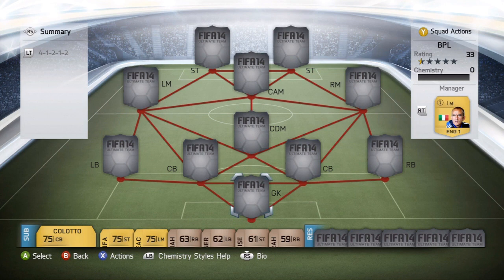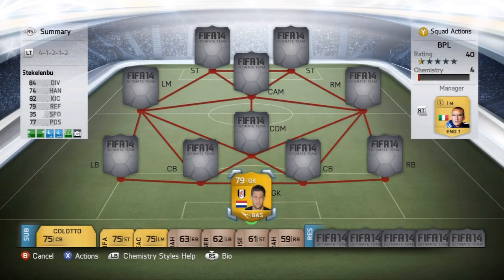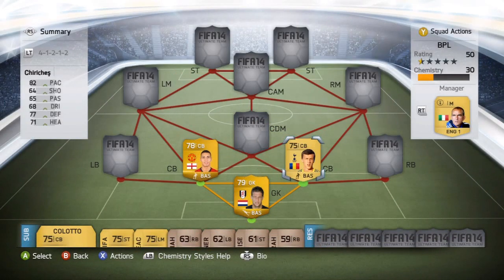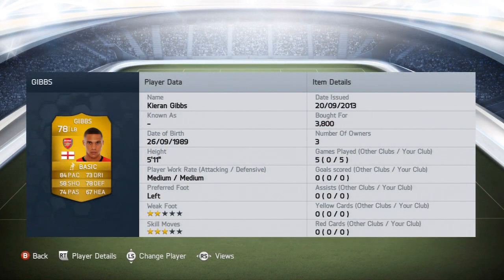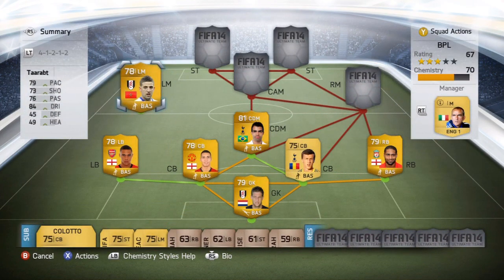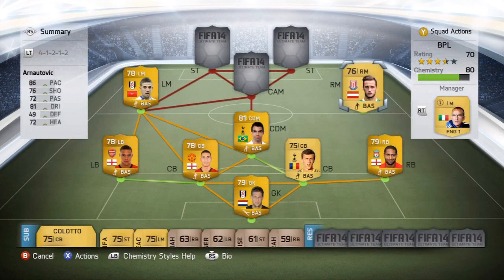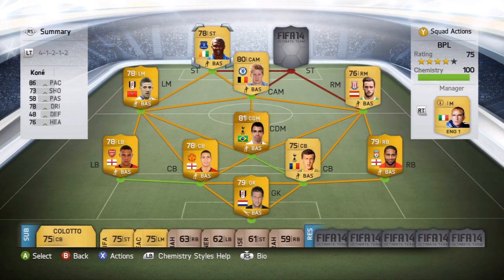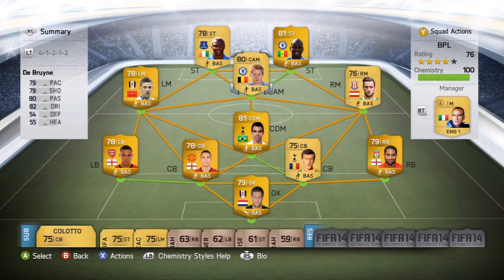Fifa 14 Ultimate Team - My 1st Team! BPL Investment Squad!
400 Likes again? :)